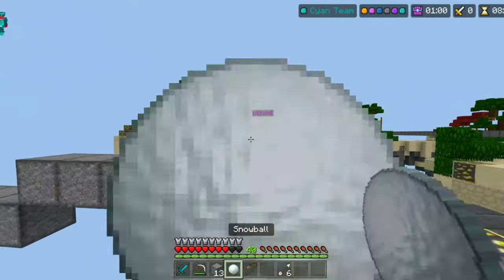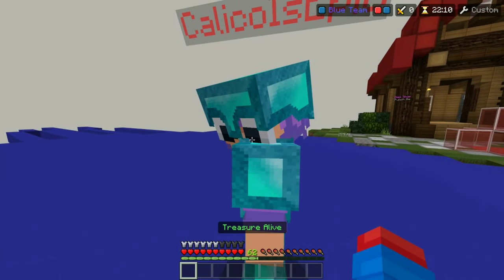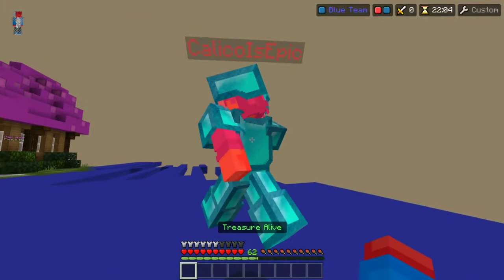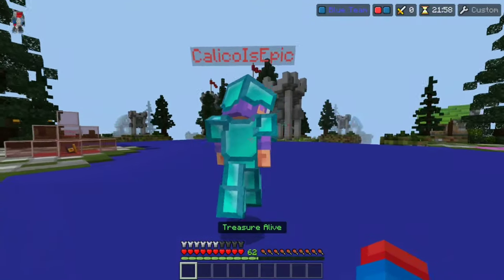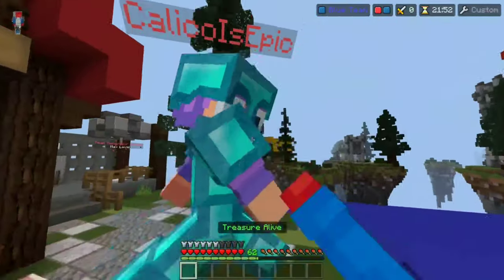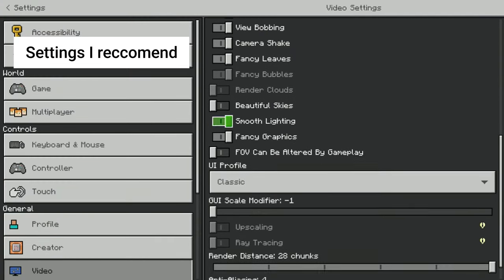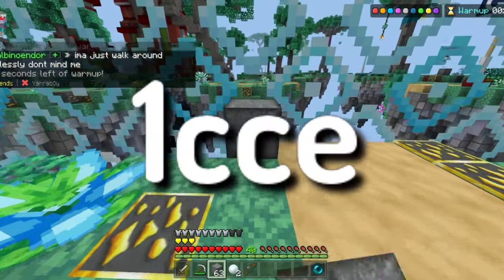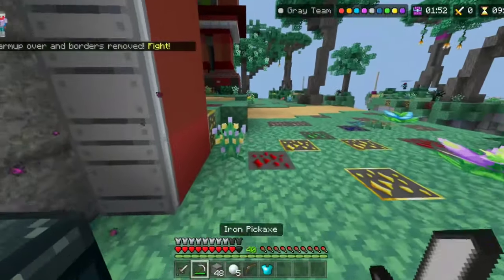How to COMBO in Minecraft PvP Hive (Controller, Mobile, PC)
In this video I talk about how to Combo on The Hive Bedrock Server. This can be used for Hive Skywars, Hive Treasure Wars, and even Hive Survival Games. When your done watching this video you might even be able to make your own Hive Combotage and Hive Montage. I hope these tips were as good as CmanWizard tips were. Also if you play on Hive Bedrock then these tips are for you.